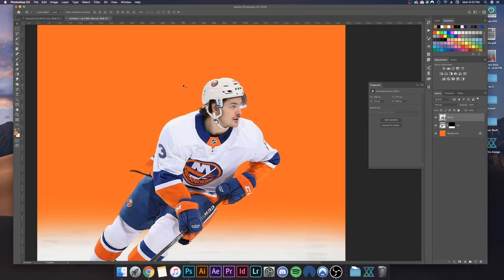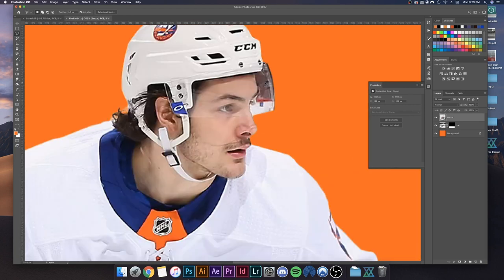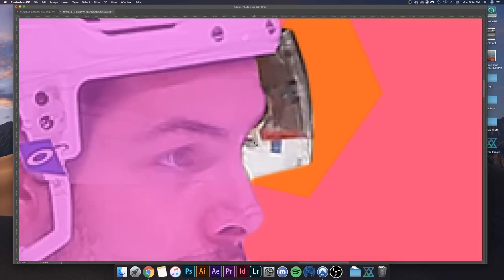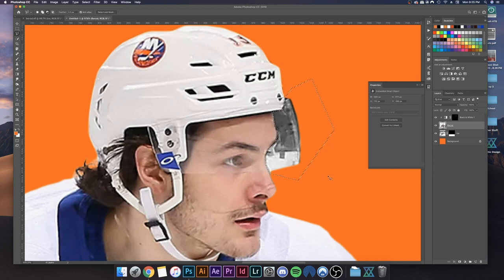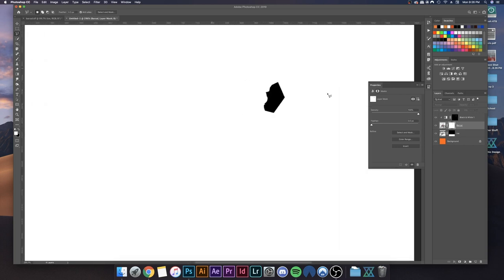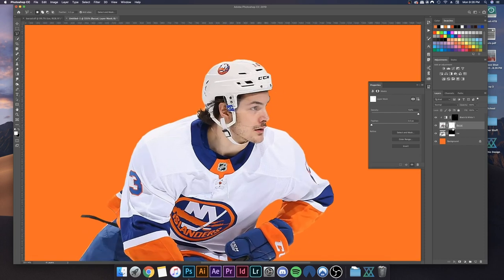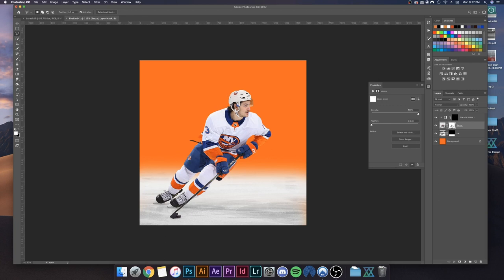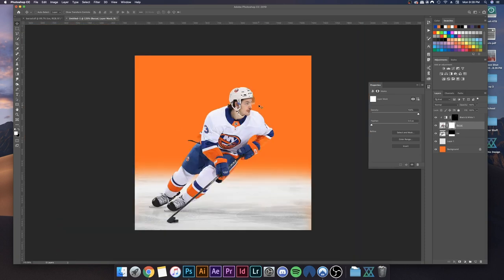Making a Visor Transparent - Guide to Sports Design [Ep. 4]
In this fourth episode, I'll be going over how to make a player's visor transparent.